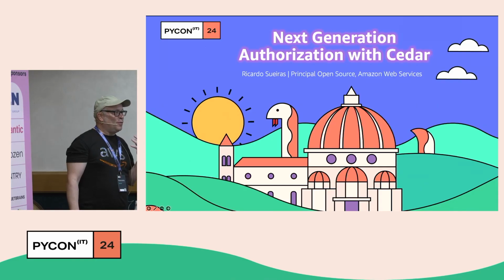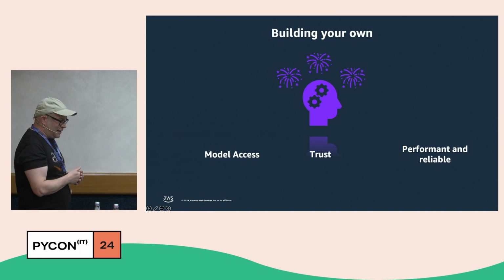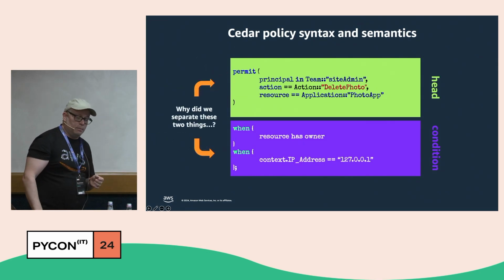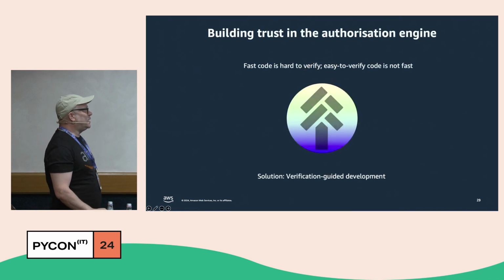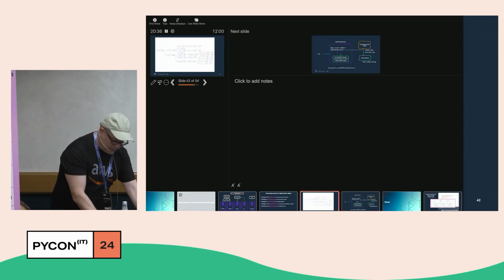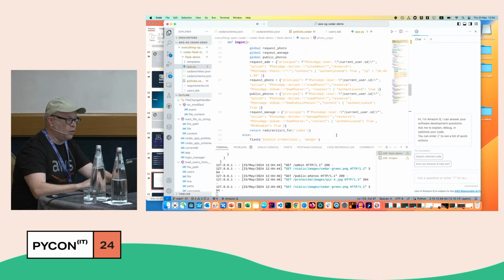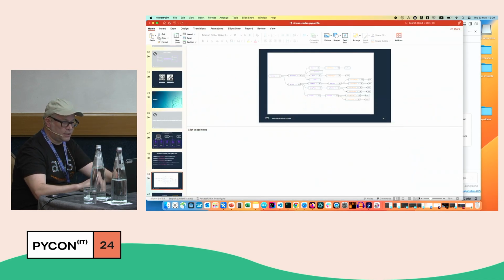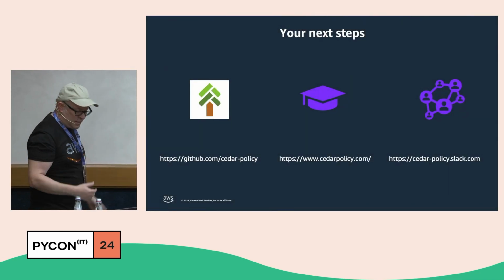Next Generation Authorisation using Cedar - Ricardo Sueiras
Next Generation Authorisation using Cedar - Ricardo Sueiras - PyCon Italia 2024

Elevator Pitch:
In this session I am going to cover a new open source project called Cedar that helps you decouple your authorisation logic from your application code. This is a hands on, code session, and will help you see how you can build next generation authorization into your applications.

Description:
Authorization is one of the foundational needs when building your applications and services. Making sure you are able to correctly and reliably grant or deny  access to your application resources is critical. Yet this is still one of the hardest things we have to do as developers.

Cedar is a new and very interesting open source project, developed with automated reasoning and differential testing - which I will briefly discuss, as it is important to understand this in the context of trust.